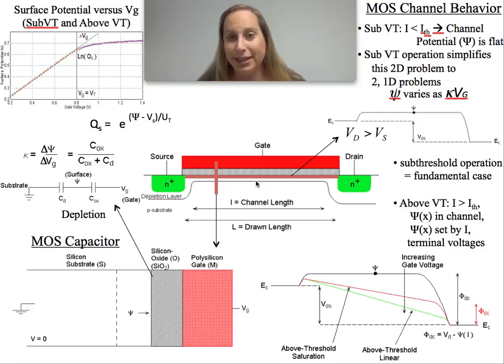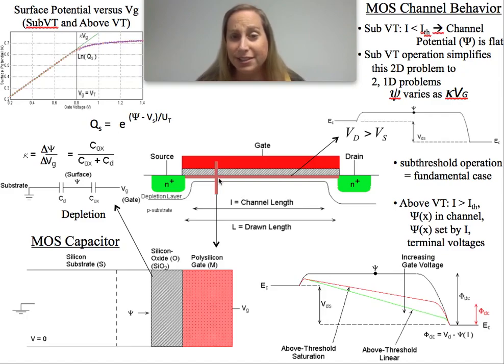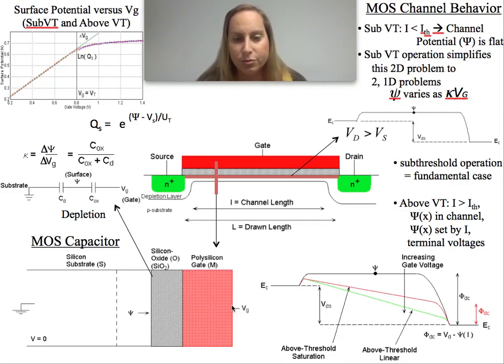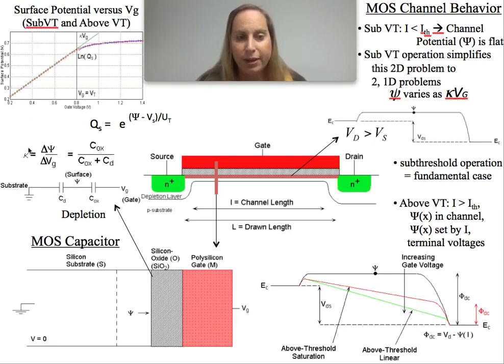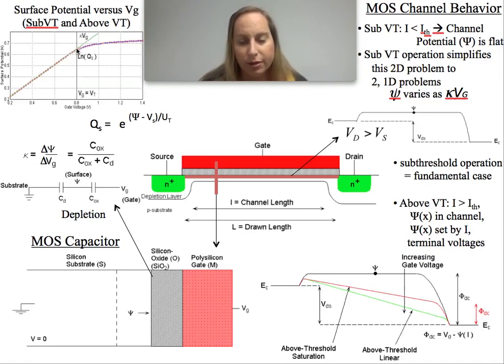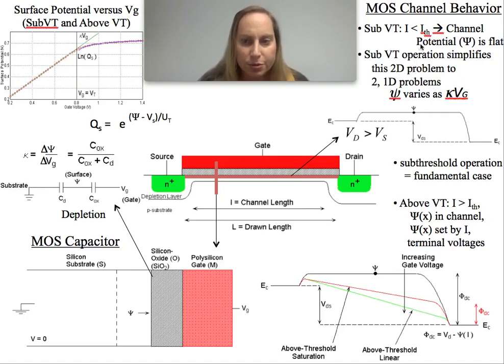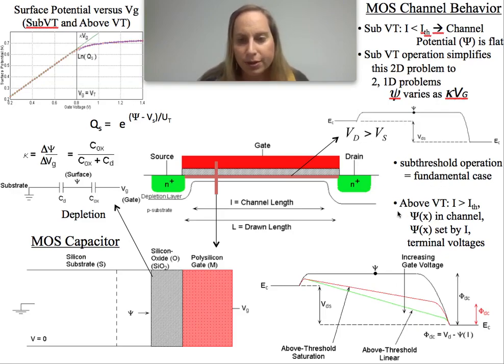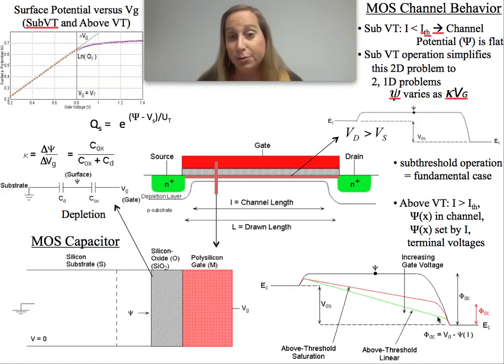MOSFET Physics for Current-Voltage Relationships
This video describes the core physics concepts in deriving the current-voltage relationships for a typical MOSFET transistor.